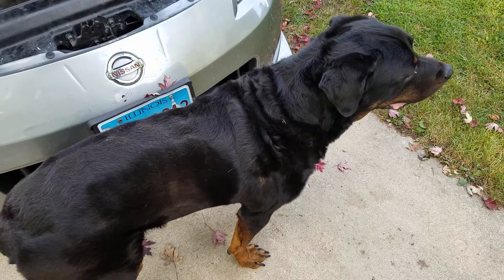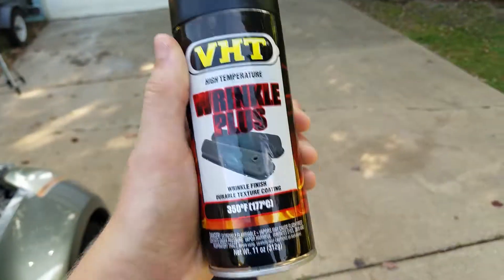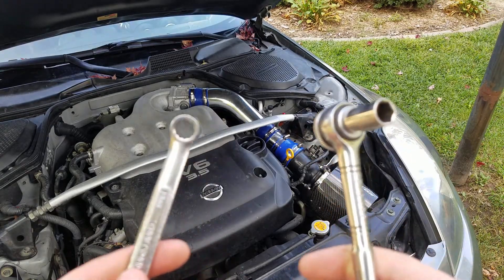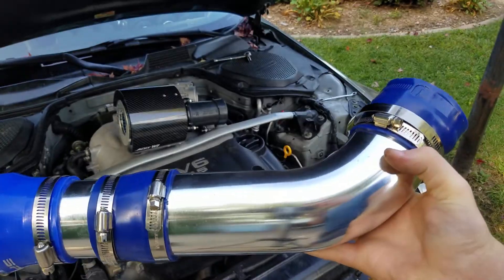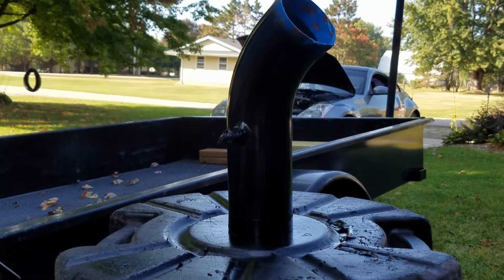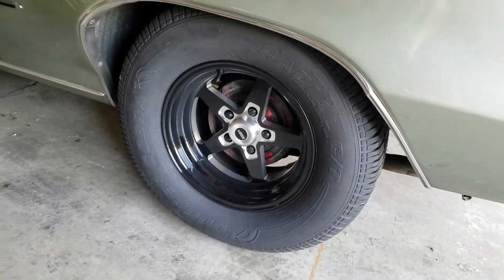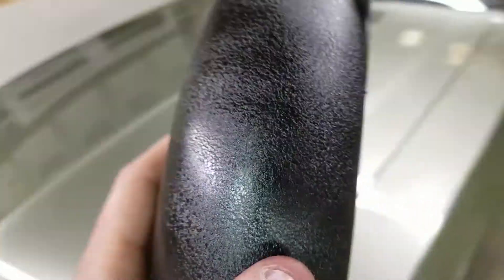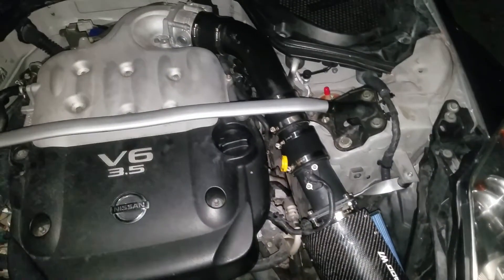Making A $25 Intake Less Terrible | 350Z Build Ep. 2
In this video I do a couple modifications to my previously $25 "cold air intake" to improve the appearance and functionality.
Join the CarCultureNation today!
Hey guys! I'm just a regular guy who loves cars, motorcycles, pretty much anything with an engine, projects, friends, food (lolz) etc. I'm fortunate to enjoy driving one of my favorite cars is the world, a 2004 Nissan 350Z on a daily basis. I really enjoy making videos about cars, car culture, builds, tours, reviews and so much more. Join the CarCultureNation today! :D